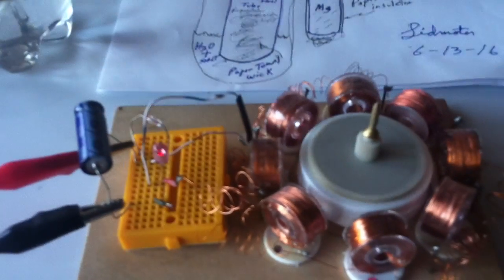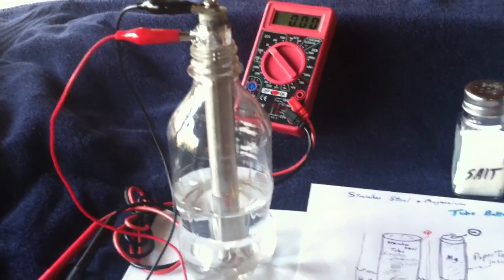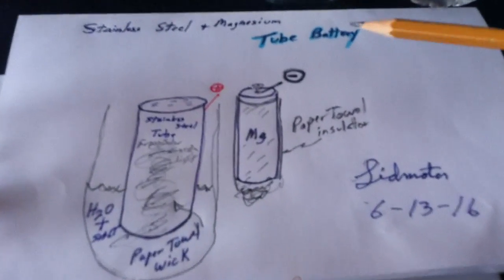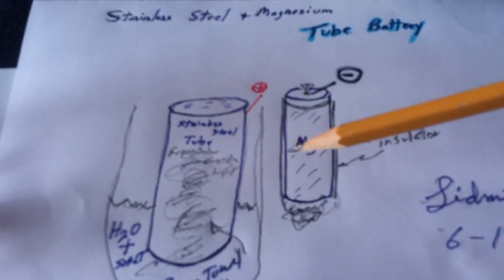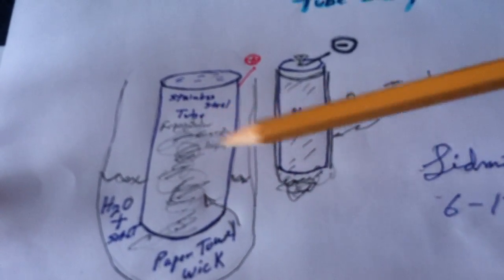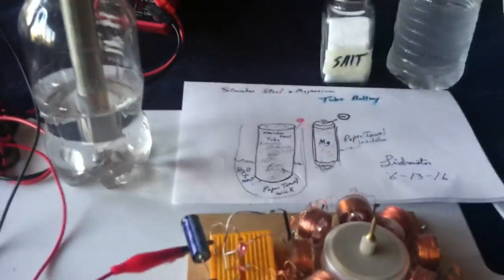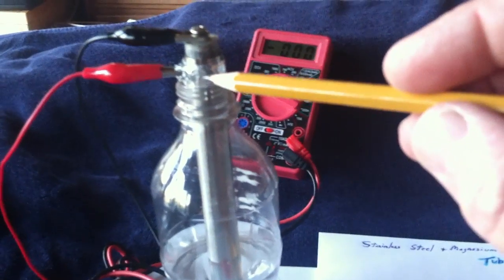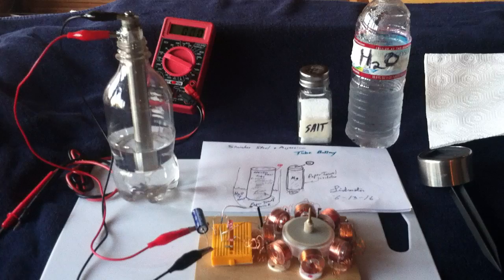Tube Battery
This is a homemade galvanic battery made from a solar garden  stainless steel tube  and a magnesium rod.  The electrolyte is plain water with a little table salt added.  It  produces about 1 volt.at less than 10 mA.  The goal of the project was to make a long duration power source for either a Joule Thief or a low power pulse motor.